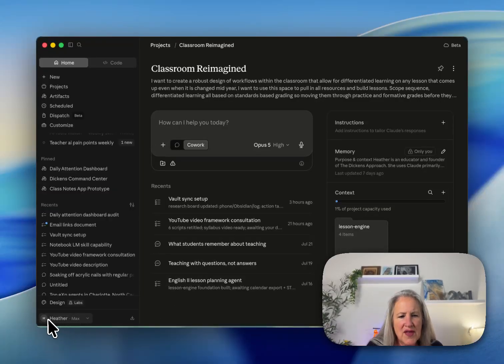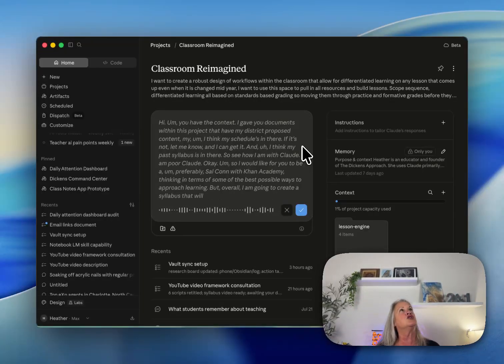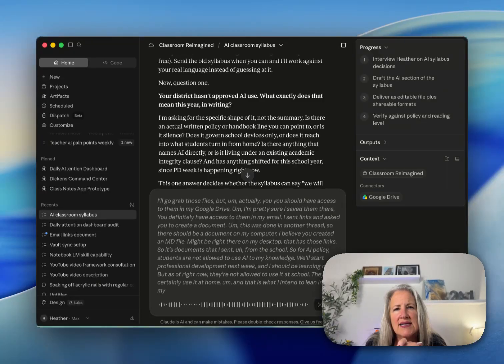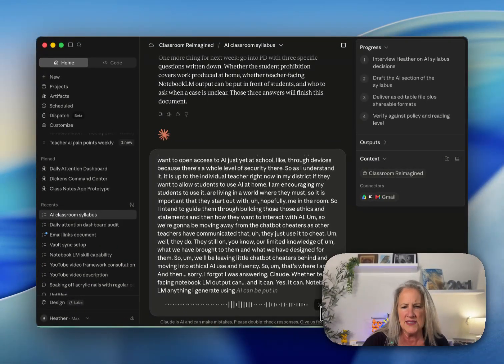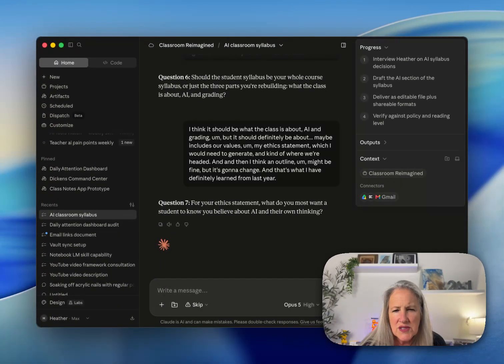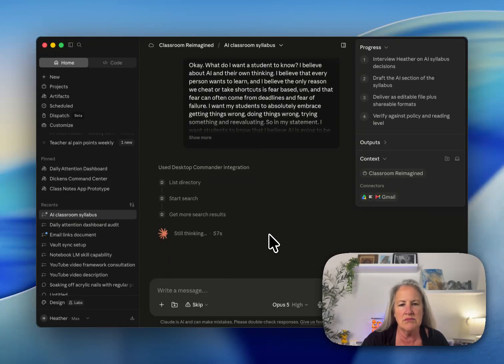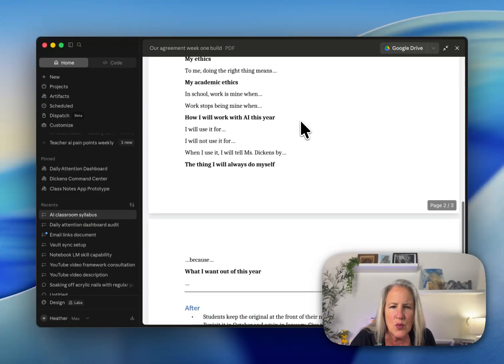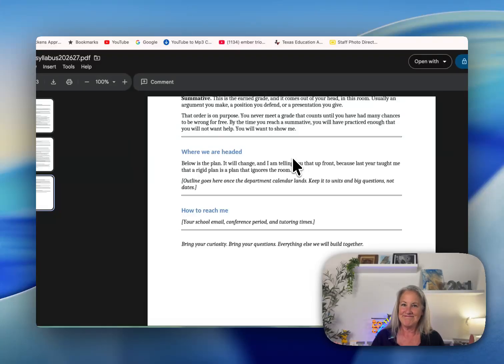AI sits in every seat: My New Ethics-First Syllabus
I sat down with Claude and thirty minutes to rebuild my English 2 syllabus around how I actually want AI used this year, and I recorded the whole thing.

This one isn't a tutorial with the mistakes cut out. It's the real conversation: I set the context for Claude, told it my role for this project, and then it interviewed me question by question before we built anything. You'll see where I get long-winded, where Claude asks something I have to think about, and where three documents come out the other side: a student syllabus, a short parent letter, and a student-written ethics agreement.

A few things worth knowing before you watch. My district hasn't opened AI access on school devices. That's a security decision, not a philosophical one, and what students do with AI outside school is left to individual teachers right now. I'm choosing to lean in. We'll spend the first week defining ethics together, and students write their own agreement.

The prompting framework I used to set Claude up for this, Context, Role, Interview, Task, comes from Geoff Woods, author of "The AI-Driven Leader." Worth a look if you want to go deeper on it.

If you want the short version of how I set Claude up before any of this, the "instructions for Claude" file that teaches it who I am and how I write, I'm recording a clean, short one soon. Link coming.

Instagram and Facebook: @thedickensapproach

Stay curious, stay ethical, stay you. Meet you here next time.

00:00 Who I am, and why I'm recording this
01:29 Getting your Claude instructions in place first
03:22 Opening Cowork: what it is and why I use it
04:47 The CRIT framework, and where it's from
06:10 My actual prompt to Claude
08:49 Claude interviews me
12:07 Where my district actually stands on AI right now
16:32 Moving from chatbot cheating to ethical AI use
19:46 Standards-based grading and what counts toward a grade
20:38 Deciding the three documents: syllabus, parent letter, student agreement
24:07 What I'm willing to hand off to AI, and what I'm not
30:01 The drafts come back: reviewing all three
38:03 Closing thoughts, and what's next